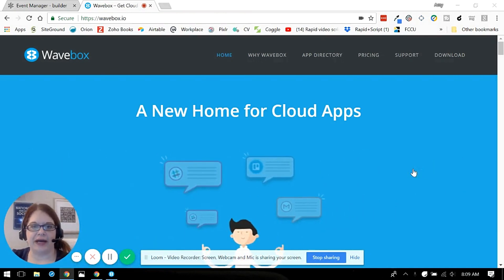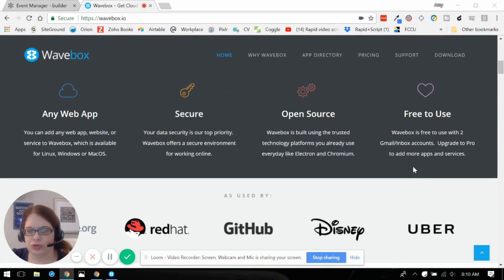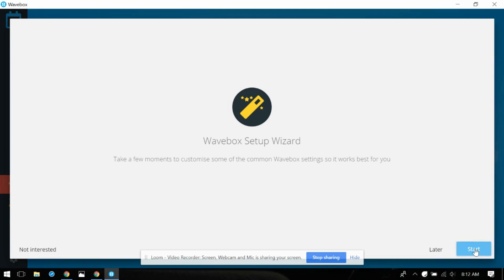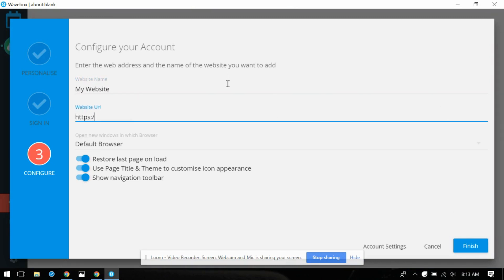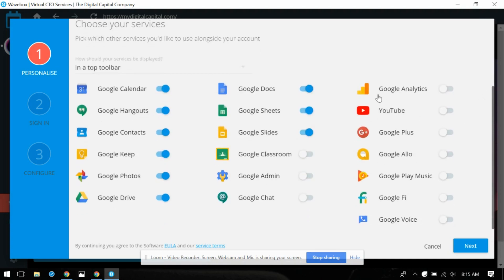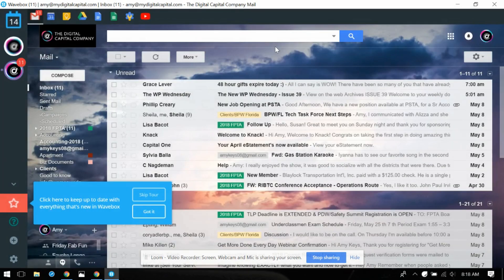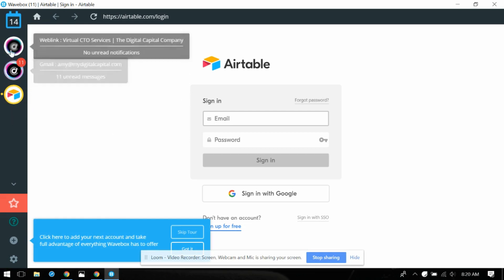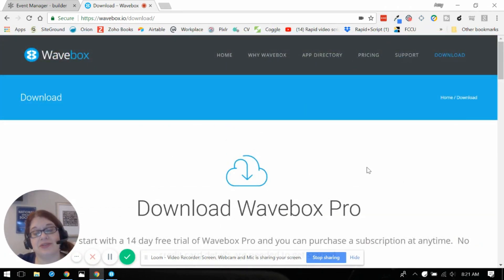Wavebox: Review and Introduction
WAVEBOX REVIEW AND INTRODUCTION // It's a command center for your cloud apps. / See what Wavebox is all about and how you can use it to manage all of your online tools in one desktop interface.

The Digital Capital Company helps online businesses work more efficiently so they can have more time, less stress, and higher profit.